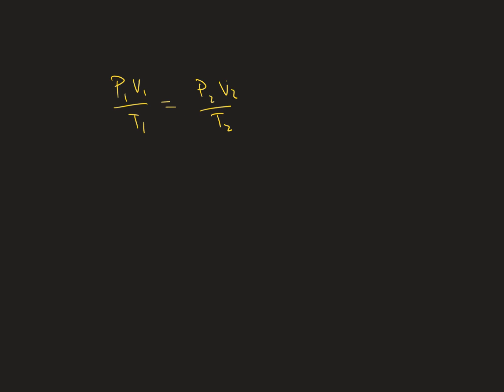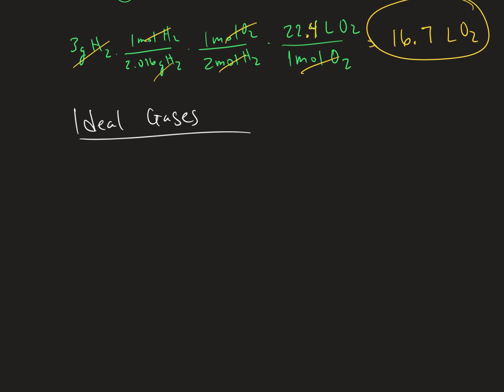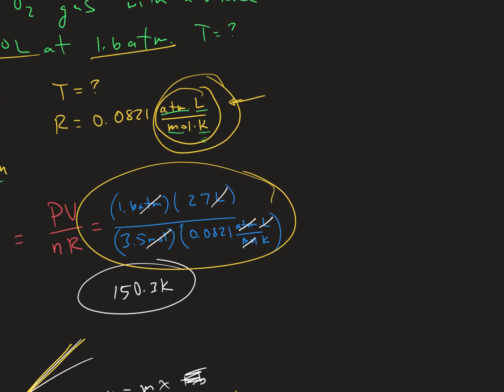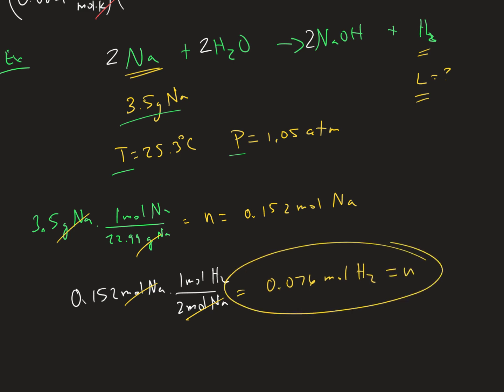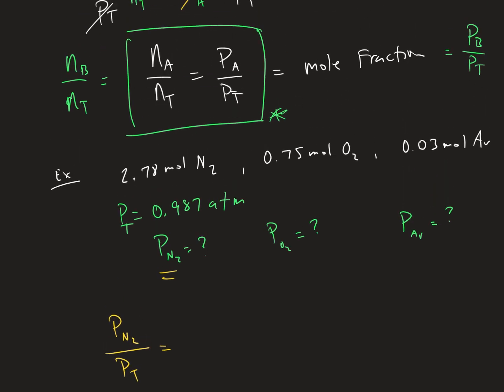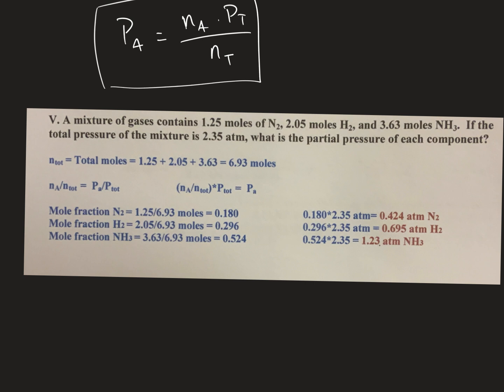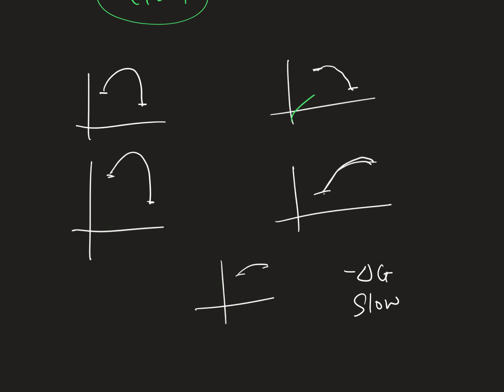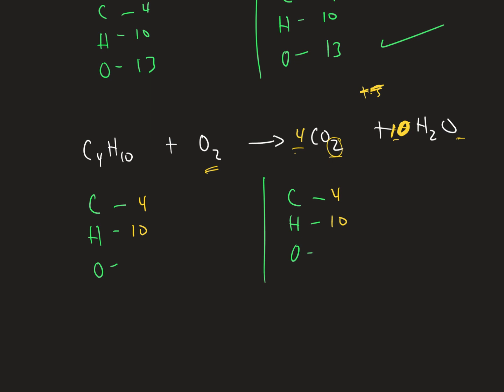8.2 - Ideal Gas Laws & Partial Pressure - CHEM 1110